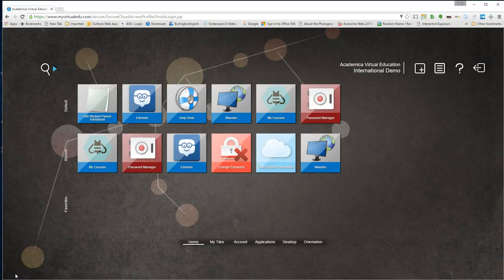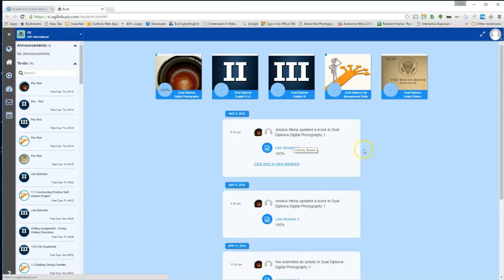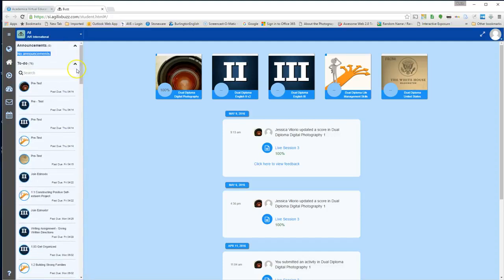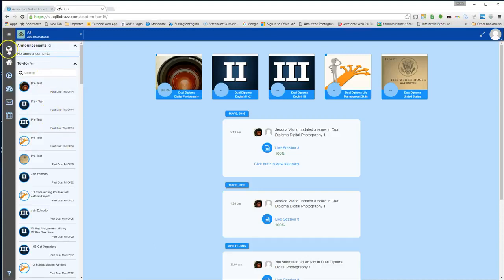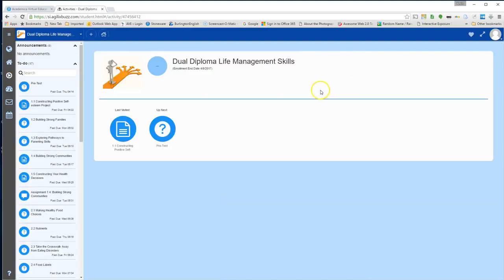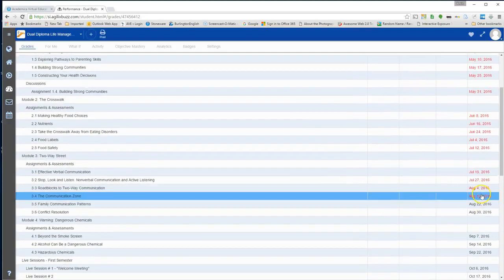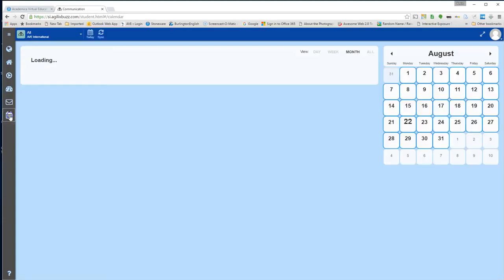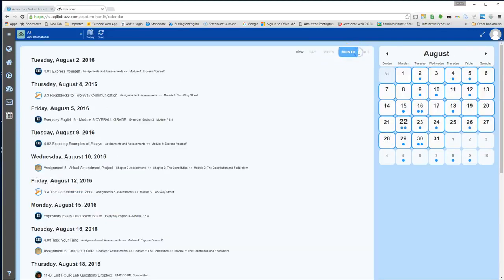How to Use Buzz - Come si usa Buzz!